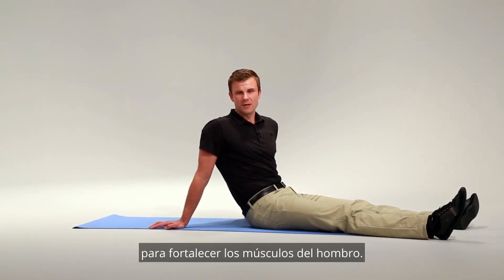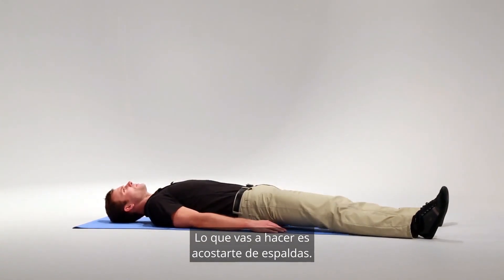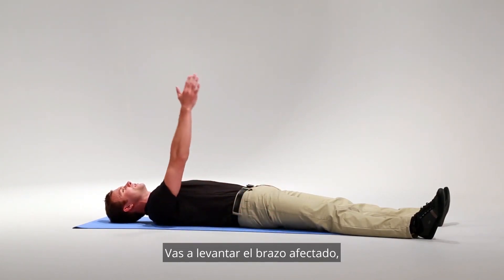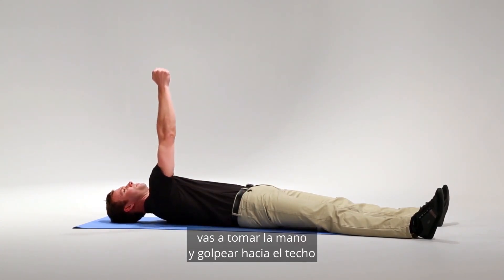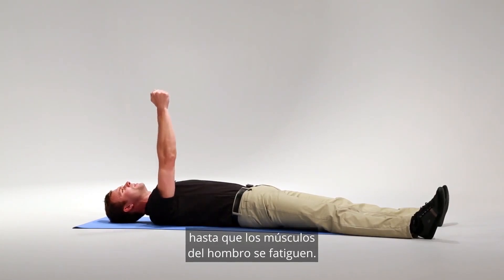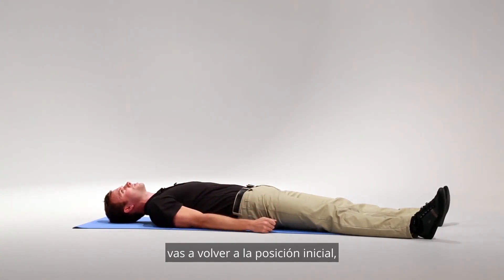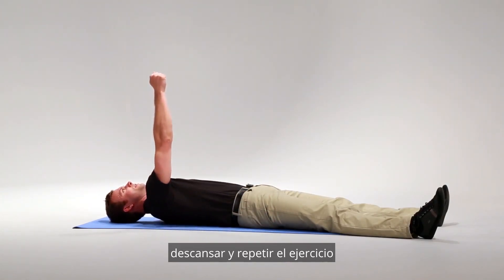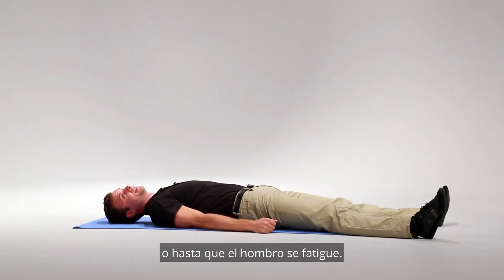Flexión de los hombros en decúbito supino: El ejercicio tras un ataque o derrame cerebral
Este ejercicio ayuda a fortalecer los músculos que estabilizan el hombro. Repite este ejercicio hasta que los músculos del hombro se te fatiguen.